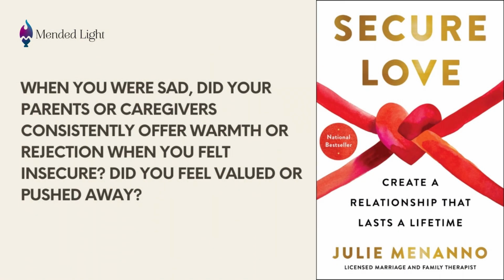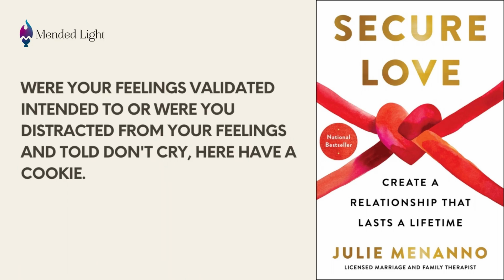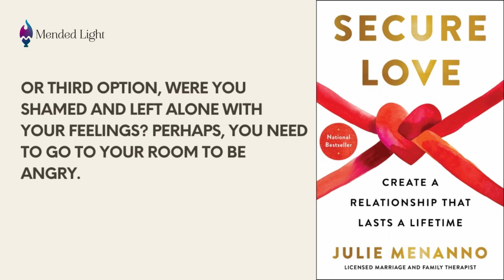Secure Attachment - Attachment Series Part 1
We're kicking this series off with secure attachment. Do you feel like you've experienced secure attachment? Tell us about it in the comments!

🗓  Schedule a complimentary 15-minute Discovery Call with one of our therapists!

Healing from infidelity?

Healing from Divorce?

Healing from Trauma?

Buckle up and test your knowledge  - from Friends to Euphoria to Bridgerton while growing your relationship skills and winning prizes!

00:00 Secure Attachment
01:08 Overview of attachment styles
01:46 What this feels like
04:49 Quote from Secure Love
06:30 It's not that our caregivers don't love us
10:11 You're not alone
10:57 Secure attachment in children
11:24 Example from Mulan
14:07 Secure attachment in adults
15:04 Statements from Secure Love